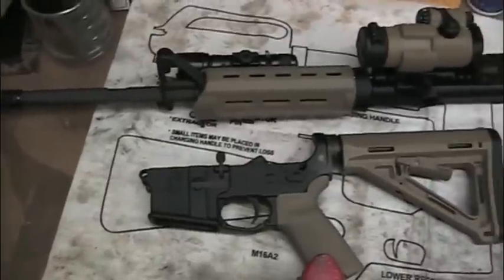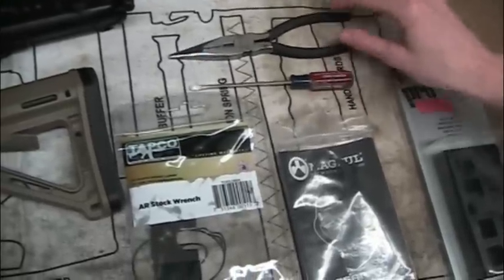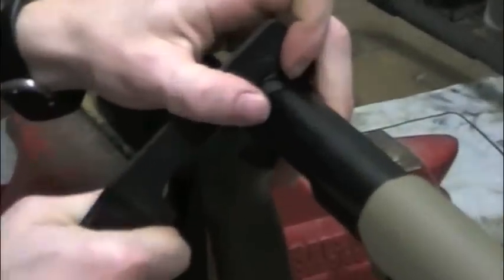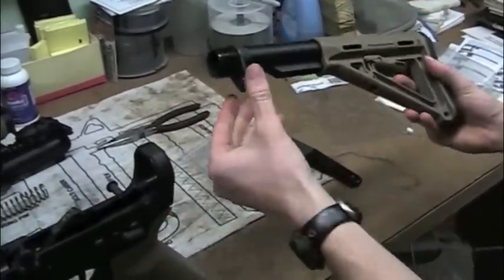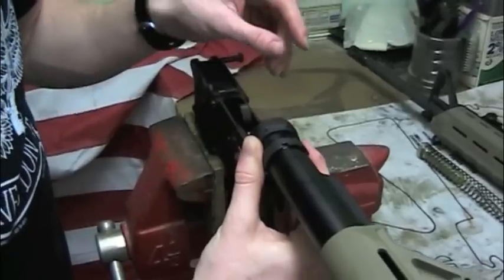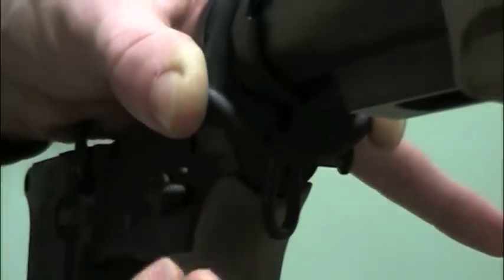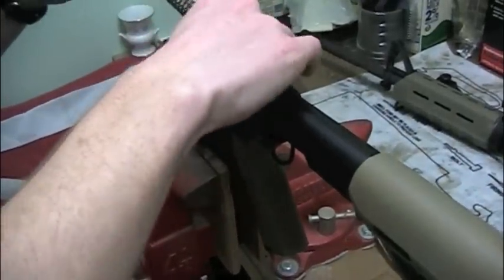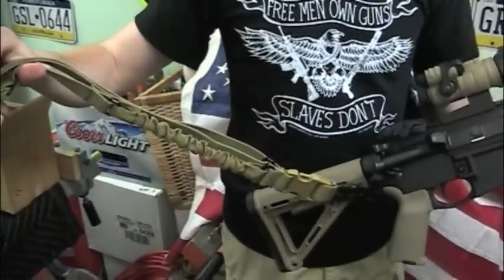AR-15: How to install single point sling adapter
Step by step - how to install a single point sling on an AR 15 rifle. This is a Bushmaster MOE M4 with Magpul ASAP sling adapter, Aimpoint Comp M2, Fenix TK15 (with pressure switch), and Magpul AFG 2. Sweet simple and effective set up - for me.